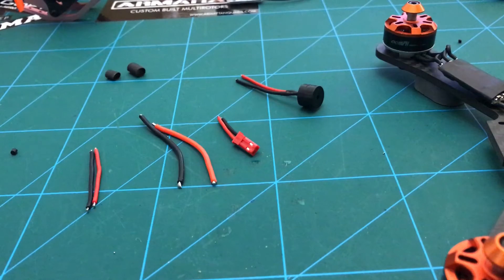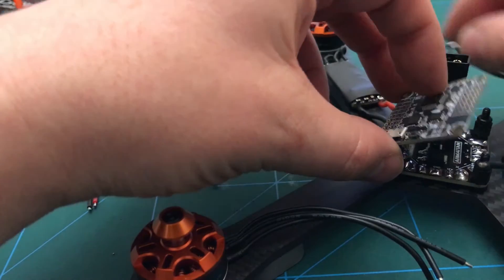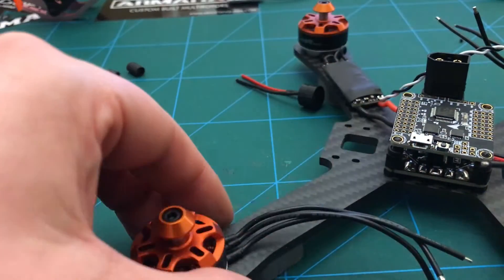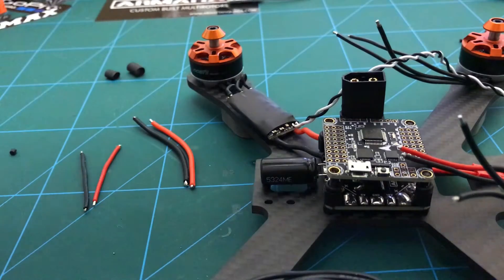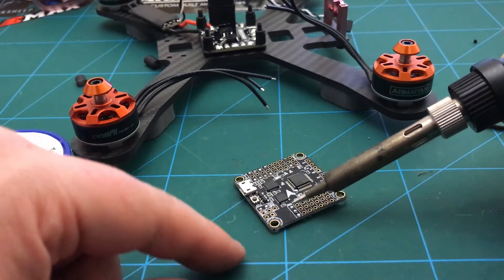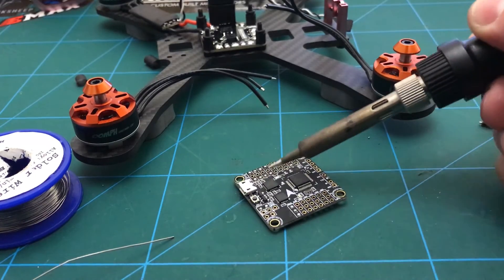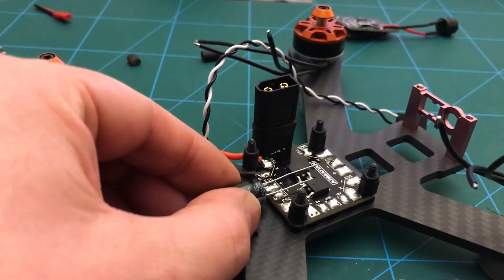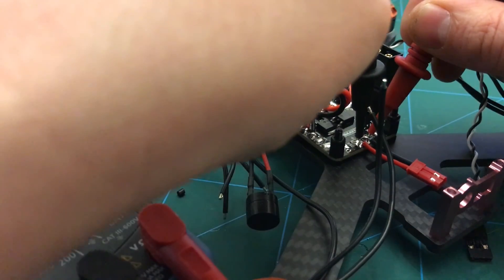Armattan Chameleon Quadcopter Build - Part 3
Part 3 of A multi part build video for an Armattan Chameleon.

Its hopefully a fairly comprehensive build video showing all the steps required to build a race / freestyle quadcopter. I havent covered the basics like soldering this can be picked up elsewhere.

Parts
Frame Armattan Chameleon Suki Edition
Motors Armattan Ooomph 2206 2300kv
ESCs FVT Littlebee 30A BLHeli S (Running DShot)
Flight Controller XRacer F303
FPV Cam Runcam Swift 2
VTX Immersion RC Tramp HV